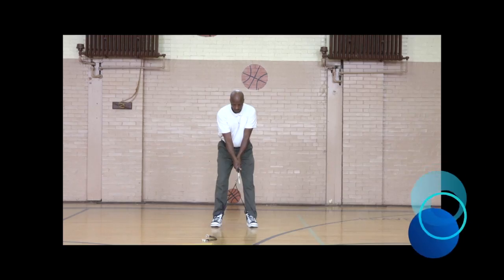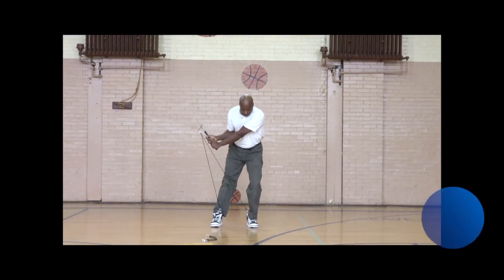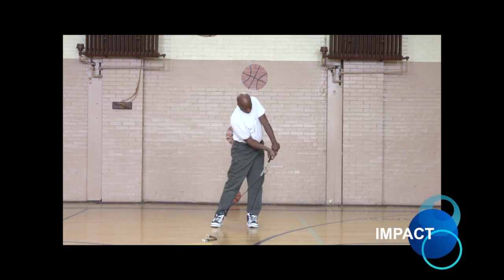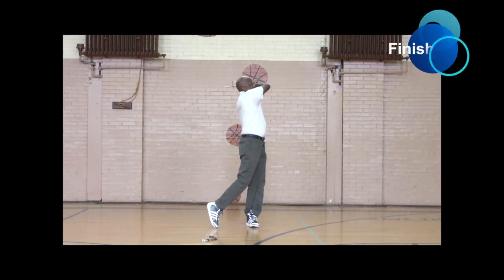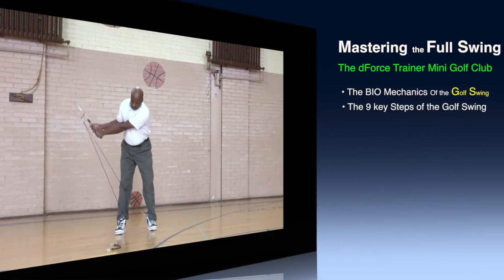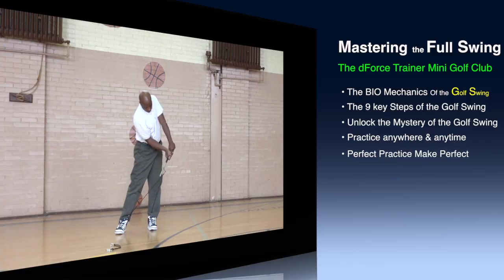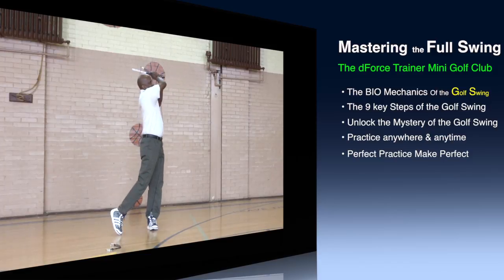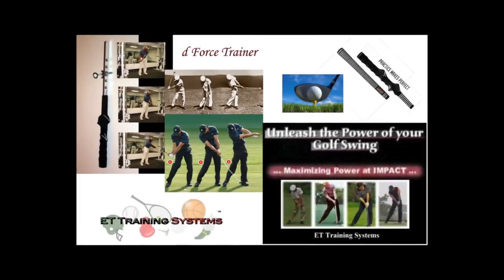Golf swing Made Simple ... Master the full swing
... How to develop a golf swing like Tiger Woods and Phil Mickelson for all clubs ... 9 steps to perfect your golf swing while losing weight and building muscles

The dForce Trainer Mini Golf System training aid develops every aspect of your golf swing mechanics, whether you want to improve your golf swing or just practice. Perfect Practice makes perfect. Practices almost anywhere and anytime in the world and at your conveniences